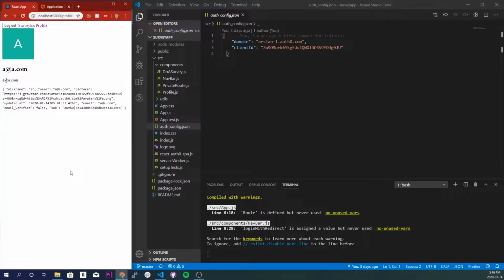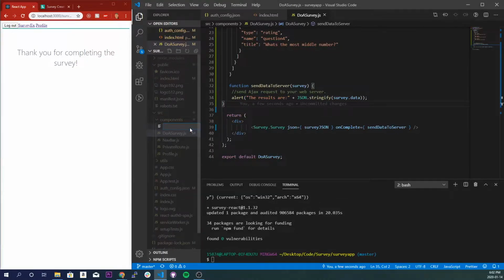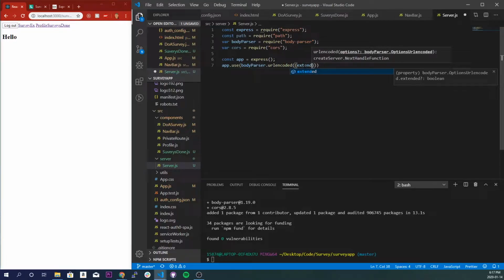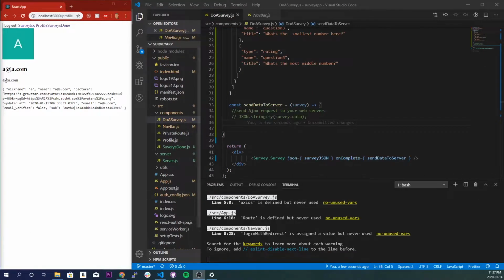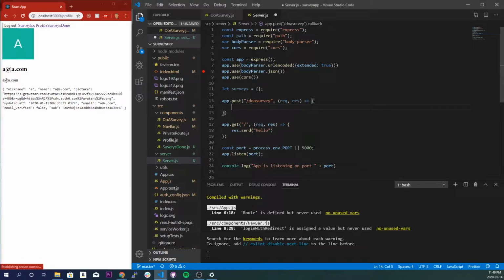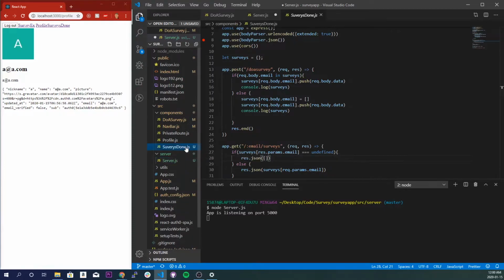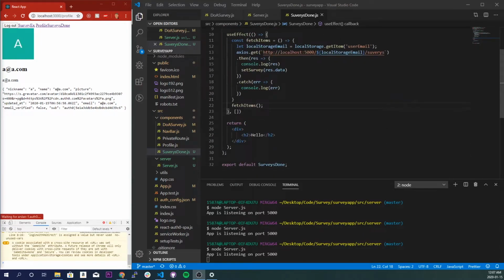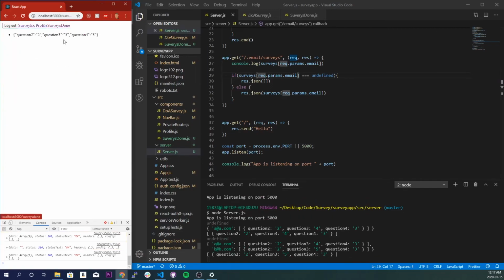Setup Simple Express Backend | SurveyApp Part 2/2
Whats up y'all this is part two of the series. Today we will cover how to setup a backend so that we can store our surveys and display in the front-end.